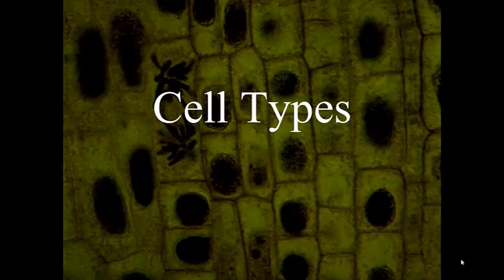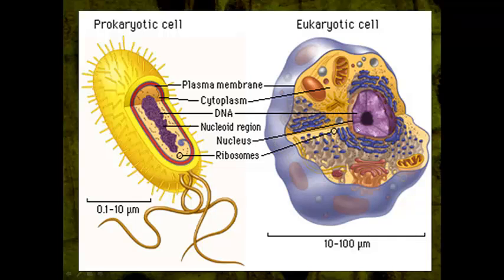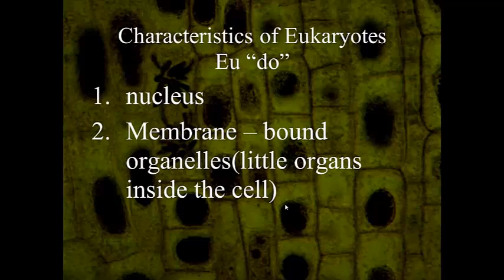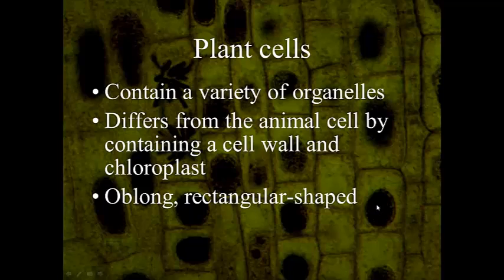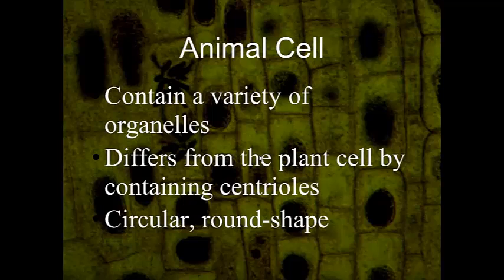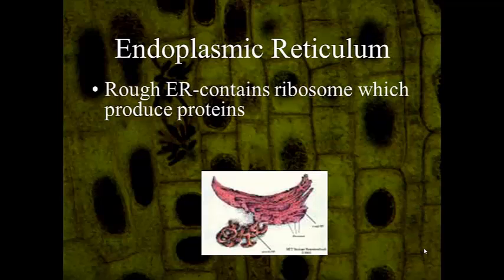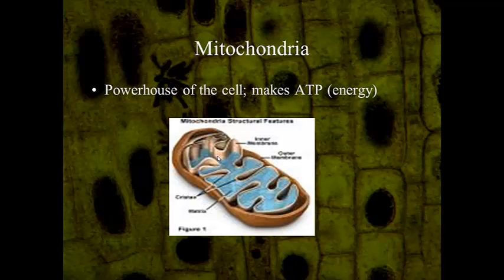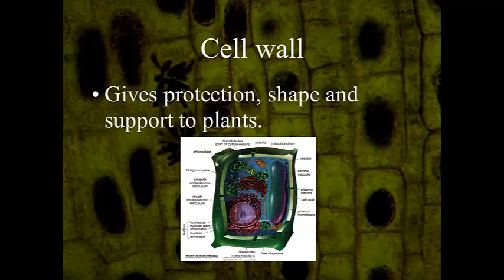Cell types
Make sure that you take notes and bring questions for class!